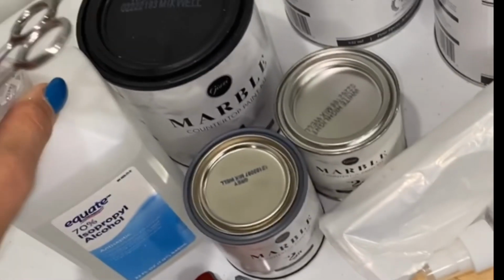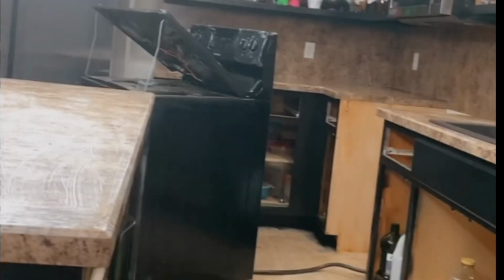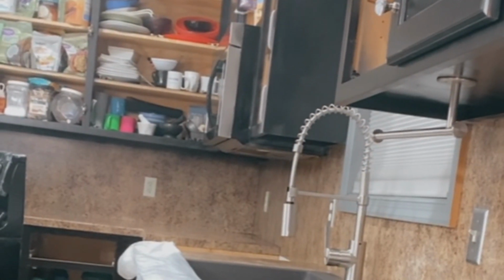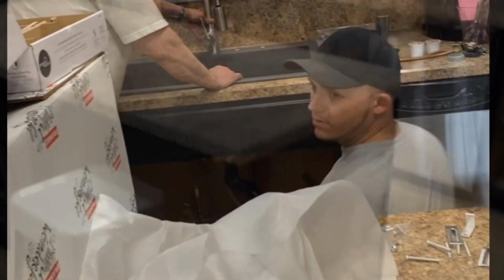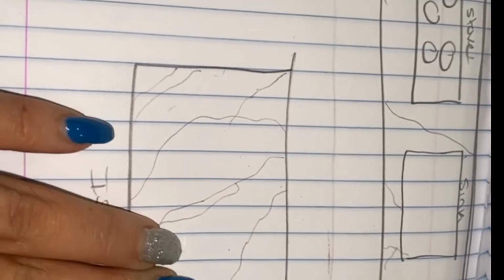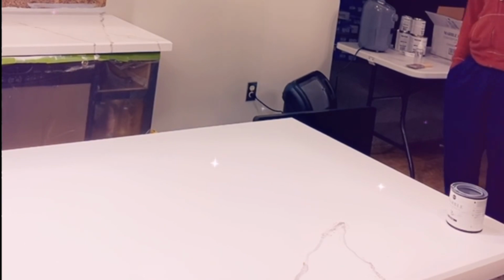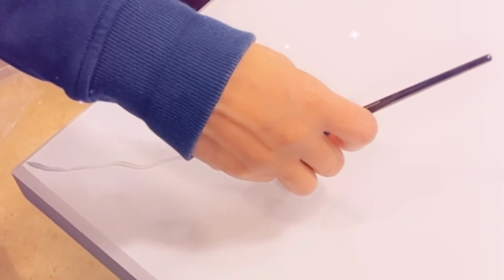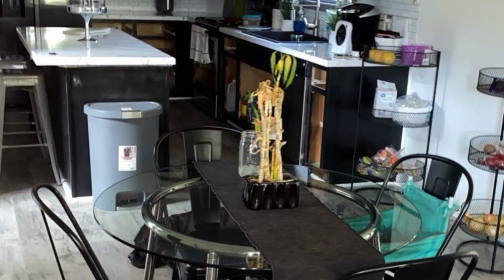DIY Marble Countertops on a Budget! 💎✨ | Rust-Oleum Countertop Kit Transformation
I am not a professional, but one thing about me—I can do anything I put my mind to! 💪🏽 Watch me transform my countertops using the Rust-Oleum Marble Countertop Kit for an affordable kitchen upgrade. If you want that luxury marble look without the luxury price tag, this DIY is for you!

This step-by-step tutorial will show you how to achieve a stunning, marble-like finish without spending thousands on professional installation. Whether you’re upgrading your kitchen or bathroom, this budget-friendly kit makes it easy to get high-end results at home. 🏡✨
Done in 2020